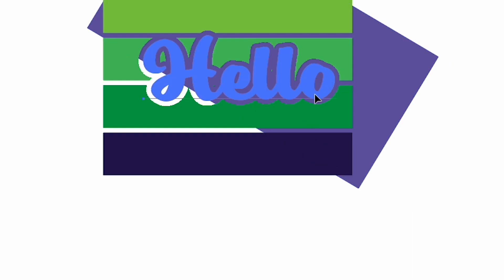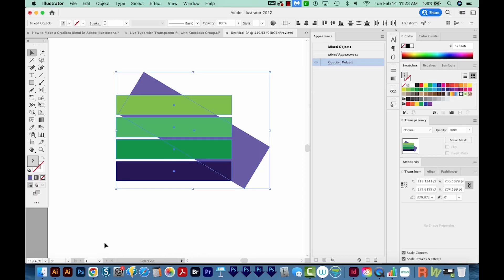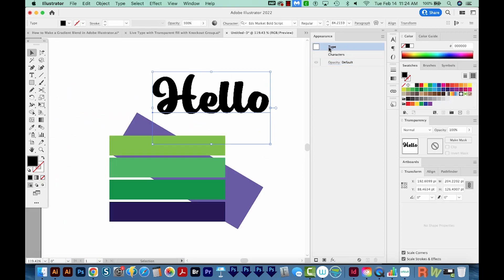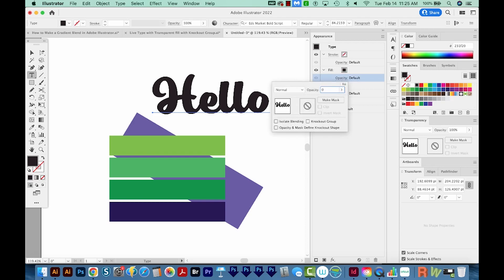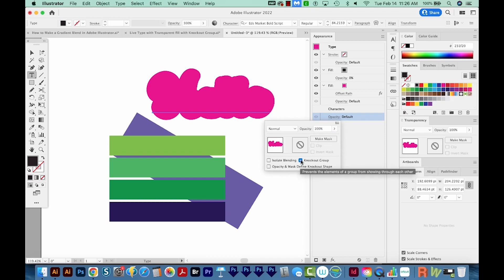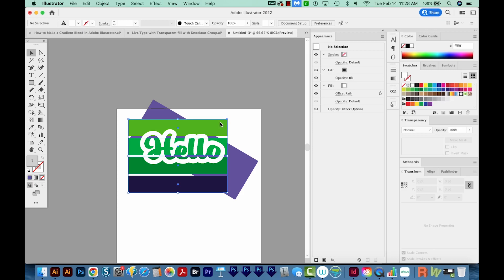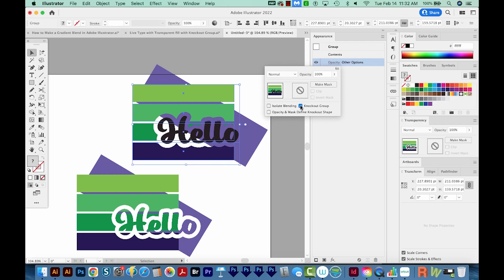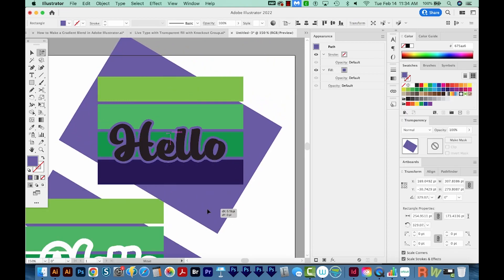How to Create a Transparent Fill or Stroke using Knockout Group with Live Type [Non-destructive way]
Advanced Users: Did you realize you can make a non-destructive transparent stroke in the Appearance Panel? Learn how in this video!

➝ PASSIVE INCOME
KDP5: Amazon KDP Important Tips and Things to Know-Make Money Selling Low Content Books on Amazon

➝ PHOTOSHOP
How to Change Photoshop Brush Size or Softness and Hardness with a Keyboard Shortcut for Mac or PC